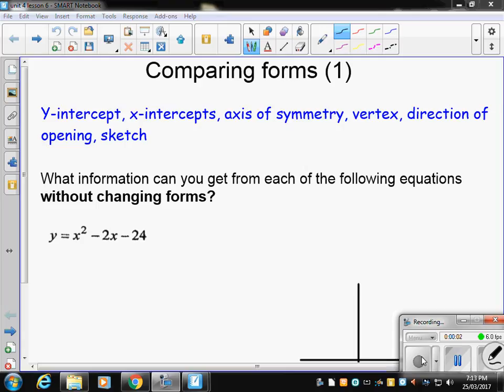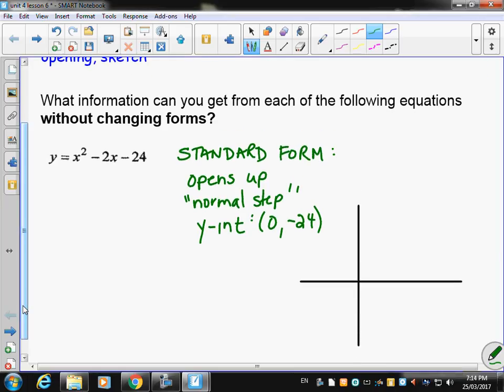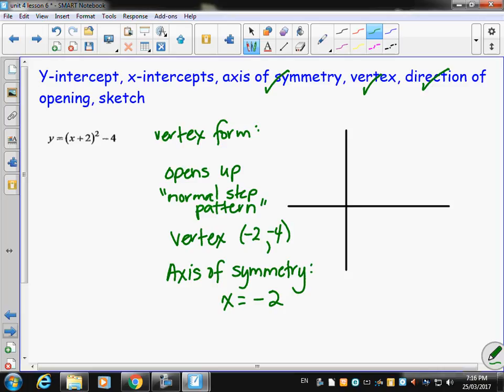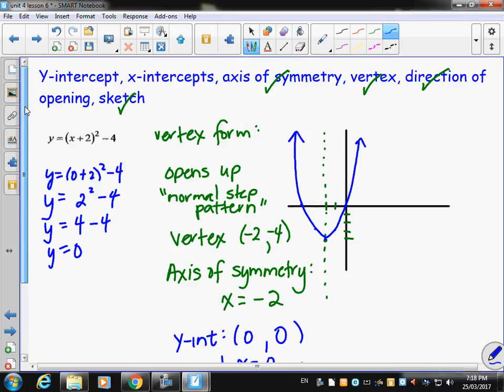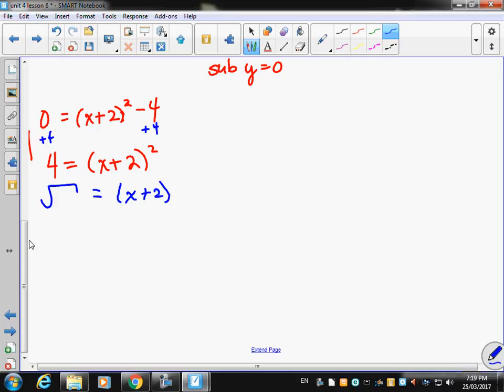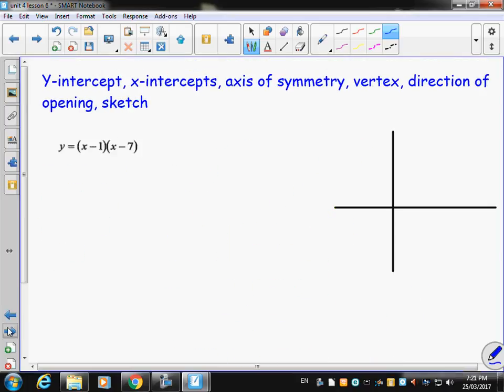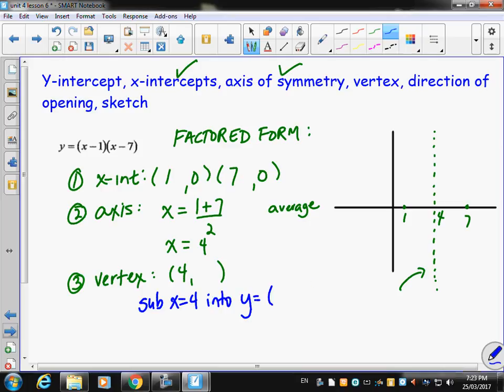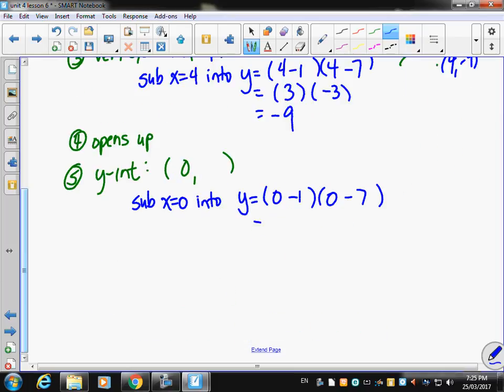3M unit4 lesson6